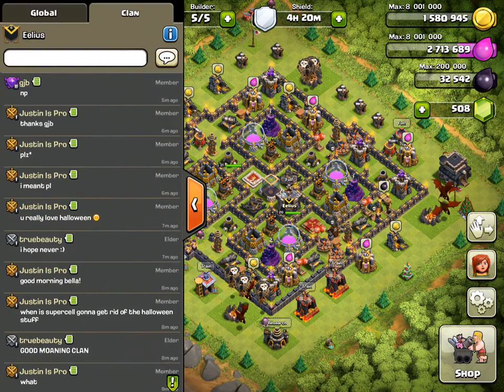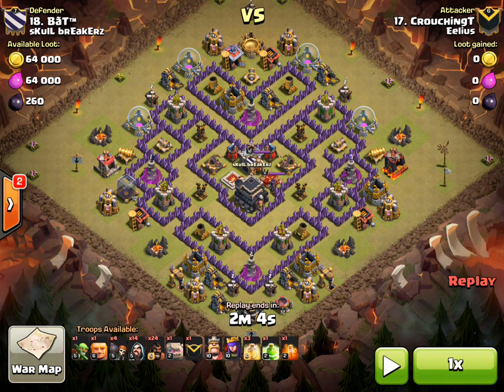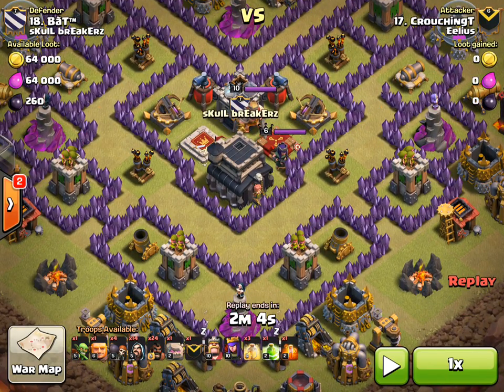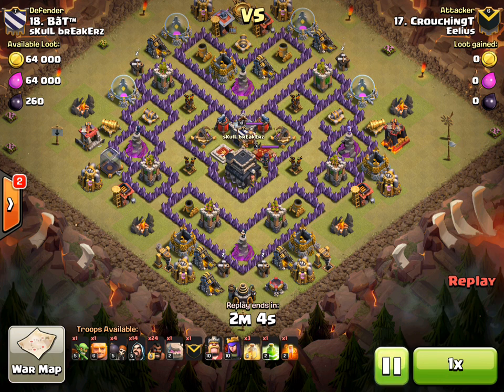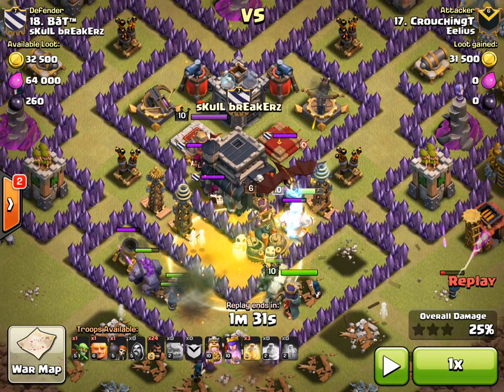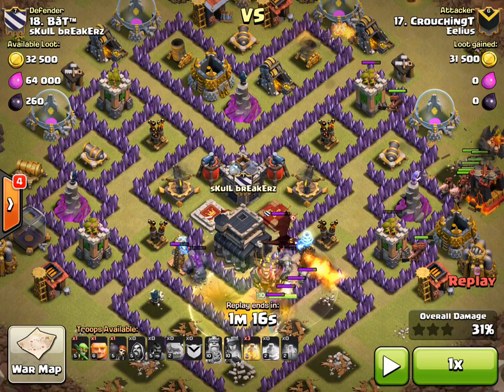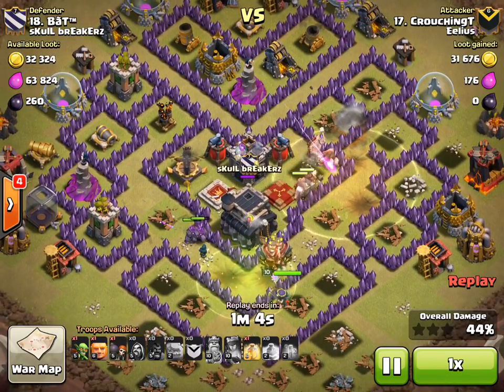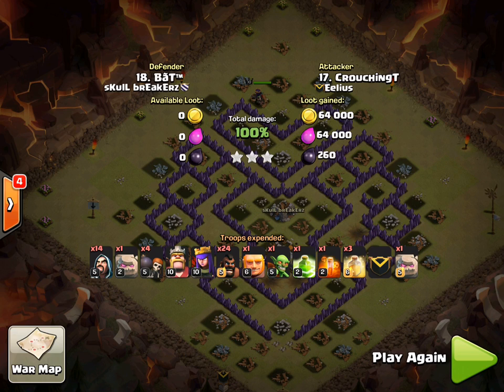Eelius 3 star war attacks #75 TH9 GoHo against the 'V Moat' Internet base by CrouchingT